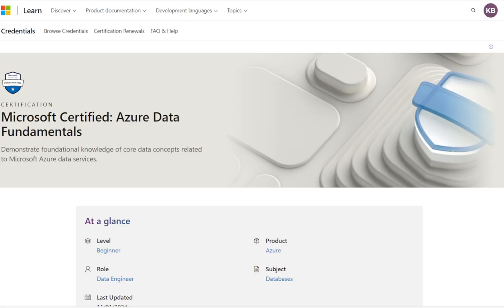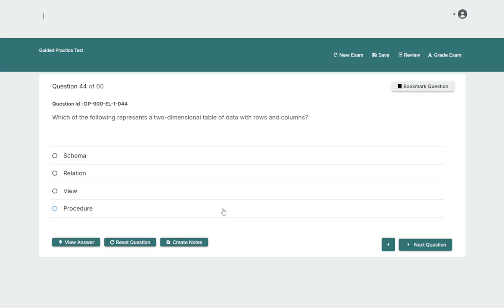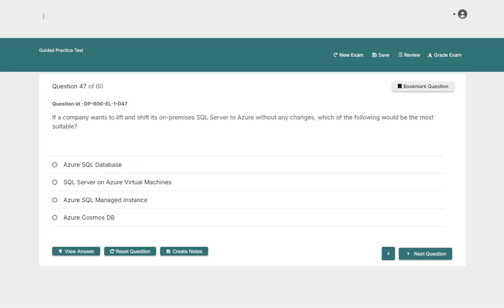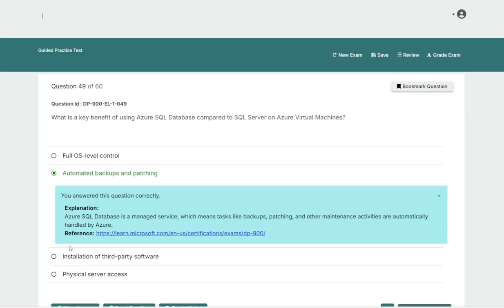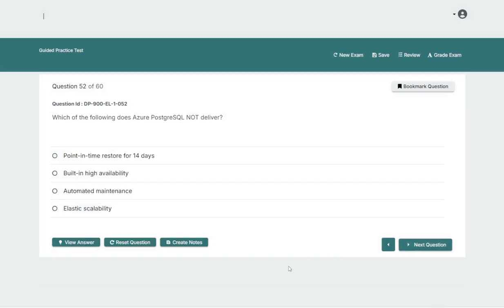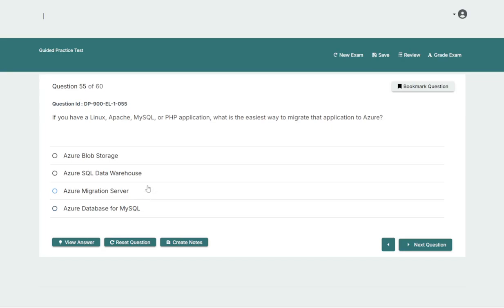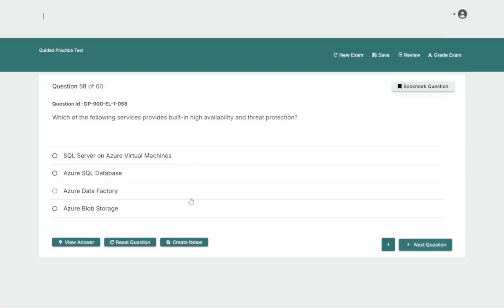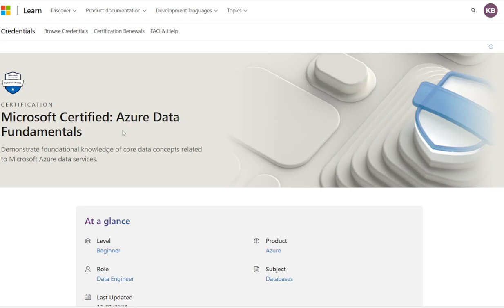DP-900 Real Exam Questions Part IV - Azure Data Certification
Part 4: 20 Real Exam Style Questions for the DP-900 Microsoft Certified Azure Data Fundamentals Certification. See questions and answers as we study for taking the real exam. Topics include Azure SQL Managed Instance, SQL statements DQL, DDL, DML, PostgreSQL, CosmosDB.